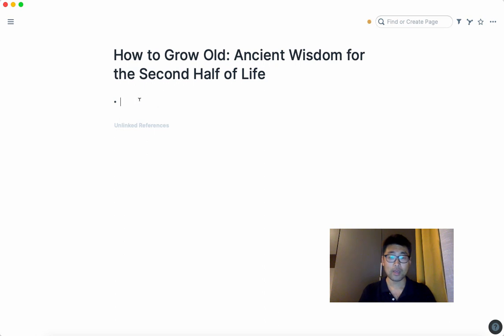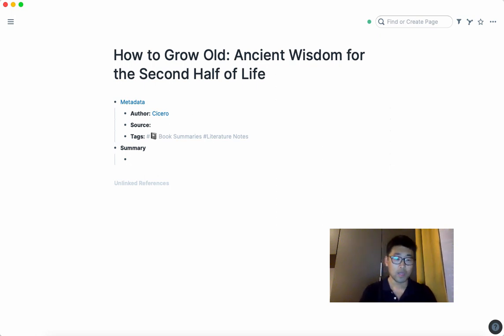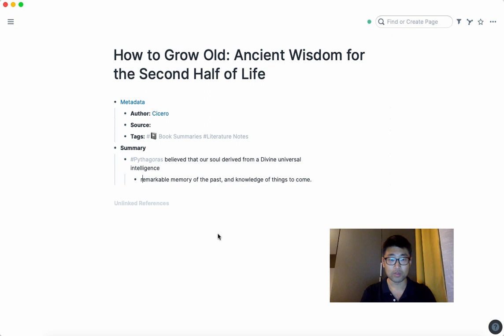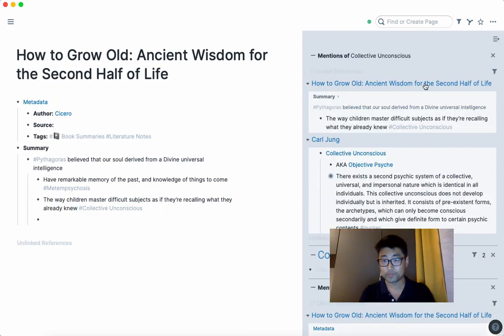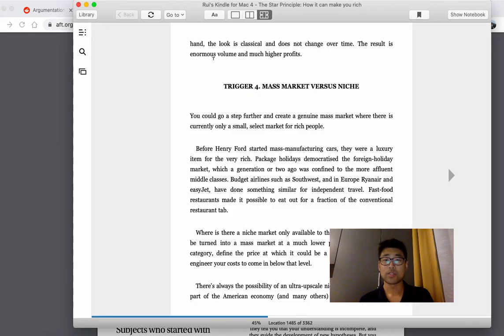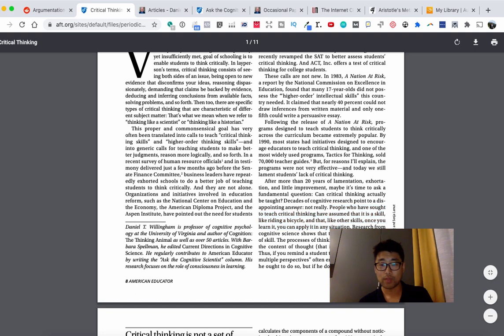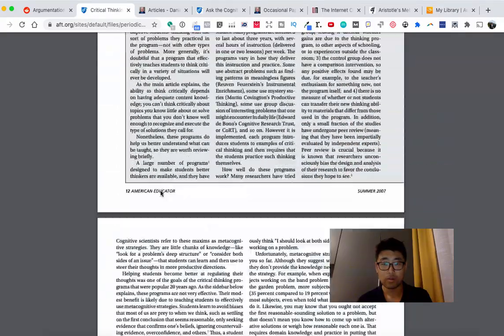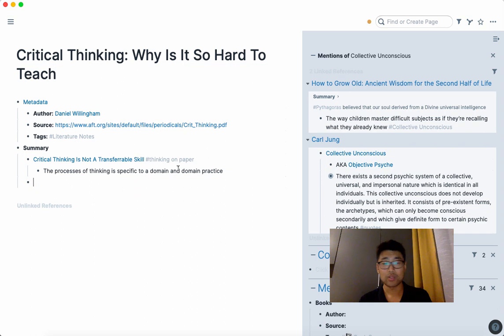Roam Research Tutorial: Smart Note Taking Part 3. Taking Literature Notes using Zettelkasten System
Learn to Take Smart Notes in Roam Research

In this video, I go through Literature Notes, an idea developed in Zettelkasten

I show examples of going from Fleeting Notes to Literature Notes as well as from an article to Literature Notes.